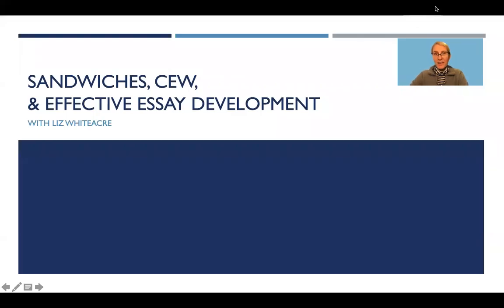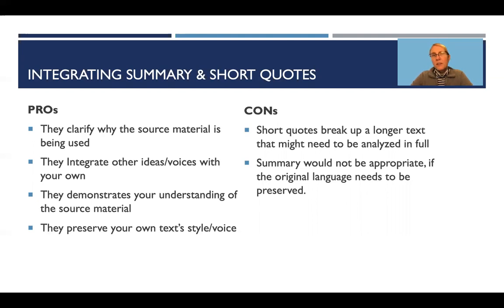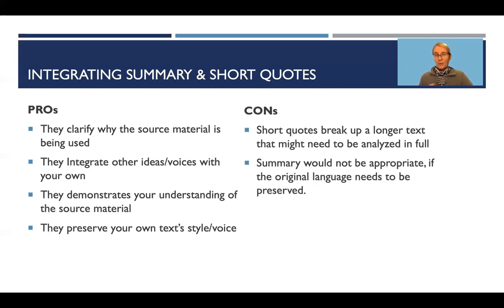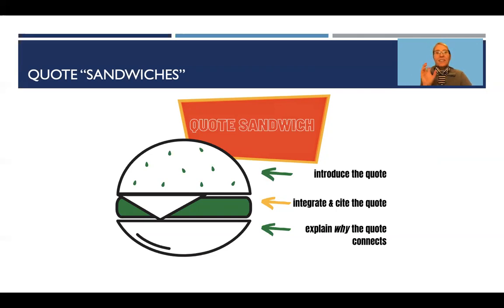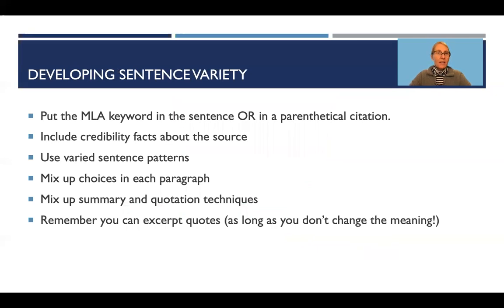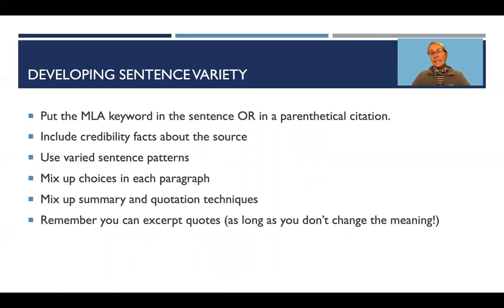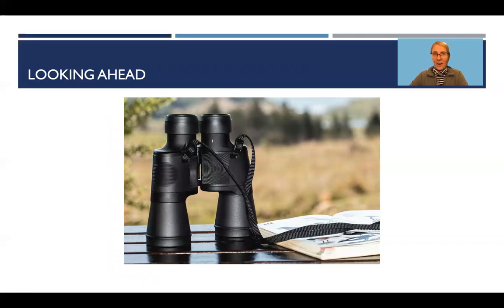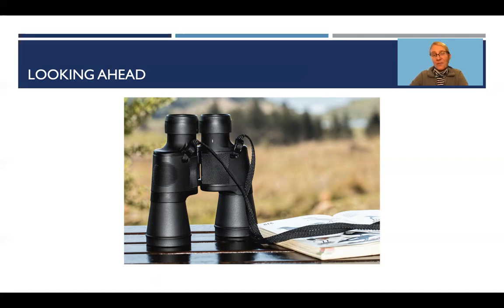ENGL 101 Week 12 Lecture: Sandwiches, CEW, & Developing Research Essays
In this video, Liz Whiteacre discusses how to create summary and quote sandwiches, tips for sentence variety, and ways you can use claims, evidence, and warrants to strengthen your research writing.